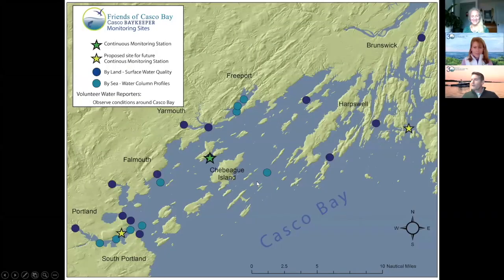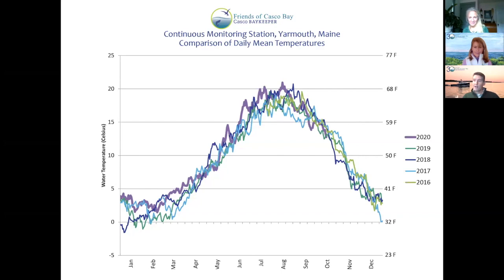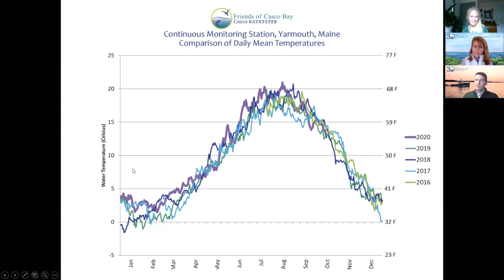Temperature data for 2020 (so far!)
Staff Scientist Mike Doan explains how we collect data and shares temperature data for 2020.